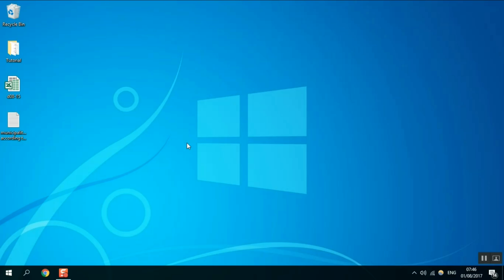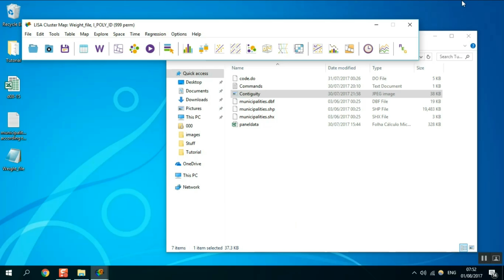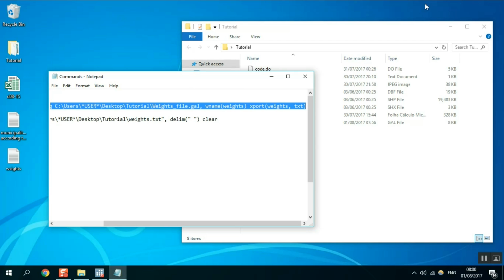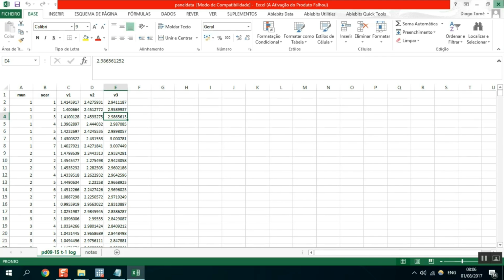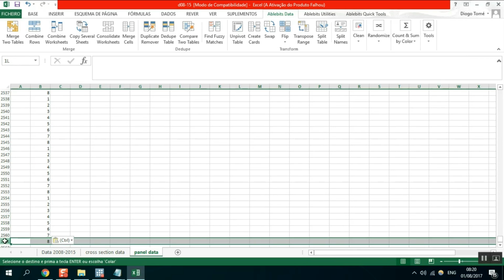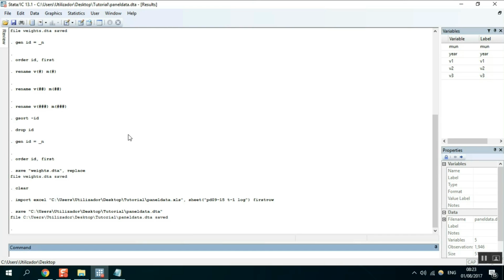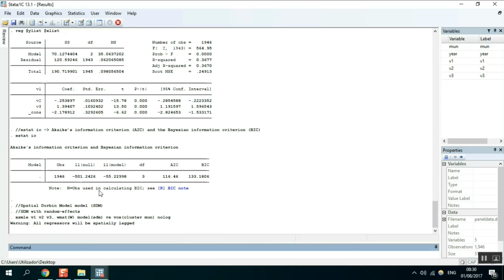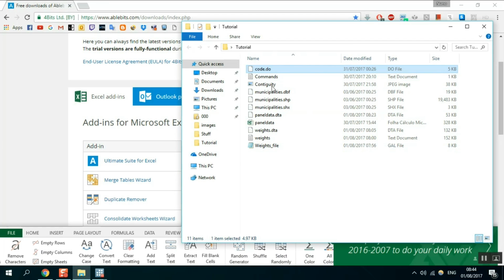How to Estimate Spatial Panel Data Models in Stata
Tutorial on how to estimate Spatial Panel Data Models in Stata using the xsmle command.

The spatial weights matrix is generated in GeoDa then imported into Stata using the spwmatrix and the spmat commands.

The spatial weights matrix is used to model the form of the spatial lags and spatial autocorrelation.

There is spatial autocorrelation when spatial observations closer to each other are more similar than observations that are farther apart. This similarity is a crucial assumption in spatial econometrics.
You can use the Moran’s I and LISA statistics (easily performed in GeoDa) to test for the presence of neighbourhood effects (spatial autocorrelation) and spatial clusters.
Another way to see if there is evidence of spatial effects is to look at the spatial dependence factors (given by the Spatial Rho, Spatial Lambda and Spatial Phi, depending on the model considered) of the spatial regressions.

Depending on the spatial model, we can have a spatially lagged dependent variable, spatially lagged independent variables and spatial autoregressive error terms.

Spatial Panel Models estimated:
- Spatial-AutoRegressive model (SAR)
The SAR is a spatial lag model, because the dependent variable is spatially lagged.
- Spatial error model (SEM)
The SEM is a spatial error model, because it incorporates a spatially autoregressive process in the error term.
- Spatial-Autoregressive with Spatially Autocorrelated Errors model (SAC / SARAR / Kelejian-Prucha)
The SAC is a combination of both the interaction among the dependent variable and the interaction among the error terms.
- Spatial Durbin Model model (SDM)
The SDM is a generalization of the SAR in which spatially lagged independent variables are also included as explanatory variables.
- Generalised Spatial Random Effects model (GSPRE)
The GSPRE is a generalization of the SEM in which the 𝝁 (a vector of parameters representing the panel effects) is spatially correlated.

In the video I also show a quick way to transform your data into the panel data format.

– Links –

(A way faster alternative to using this add-in is to select your table and sort the data (Data tab - Sort) by spatial unit!)
Paper "Spatial panel data models using Stata" (2017):